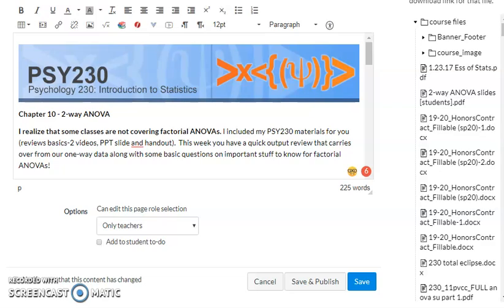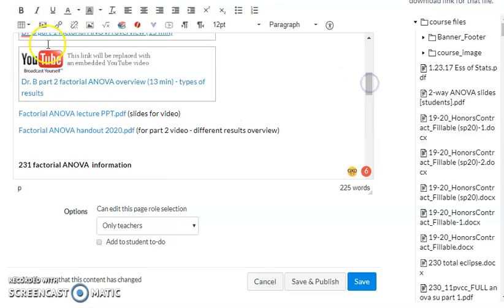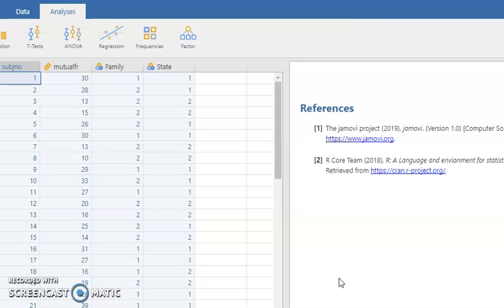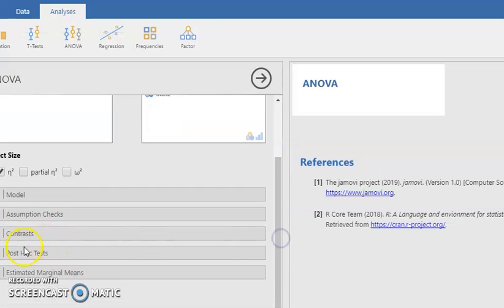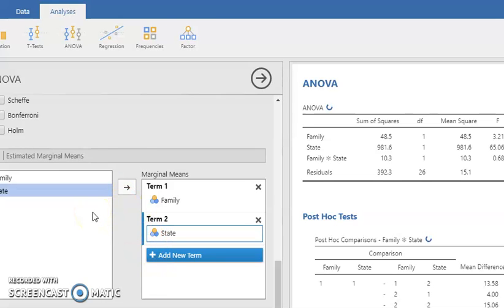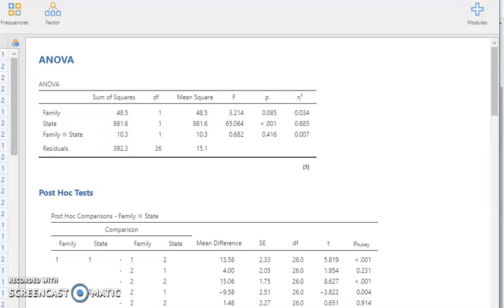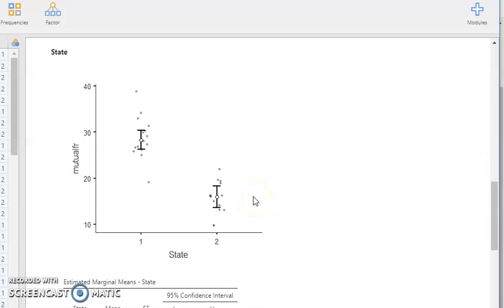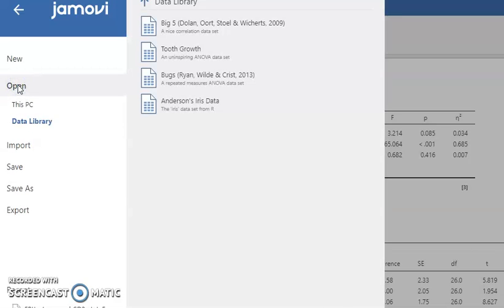Factorial Facebook data in Jamovi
Quick overview of running the Facebook dataset in Jamovi for factorial ANOVA